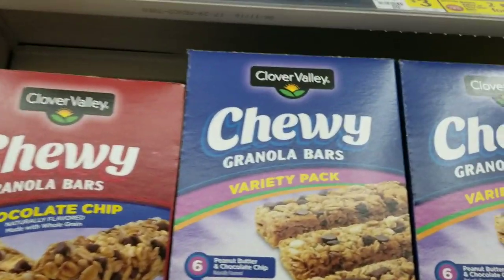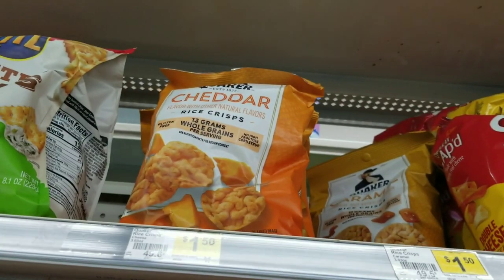DOLLAR GENERAL $5/$25 ALL DIGITAL SCENARIOS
Check out Fetch Rewards. Turn any grocery receipt into savings!

PLEASE JOIN MY TEAM
WHEN YOU USED MY LINK YOU WILL GET UP TO 35% DISCOUNTS  ON CERTAIN  STORES, IF YOU  DOWNLOAD THE  APP WITHOUT CLICKING  ON MY LINK, YOU WON'T GET  ANY  OF  THESE  SPECIAL  HIGH DISCOUNTS